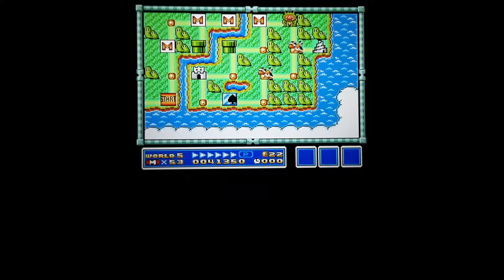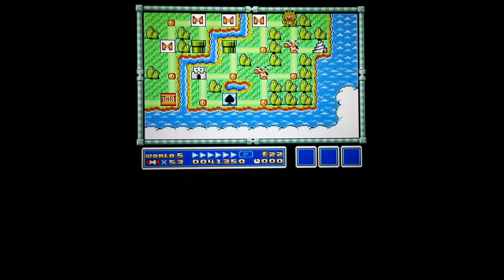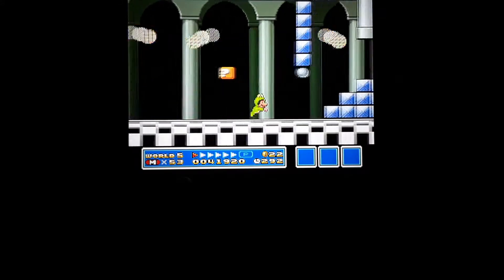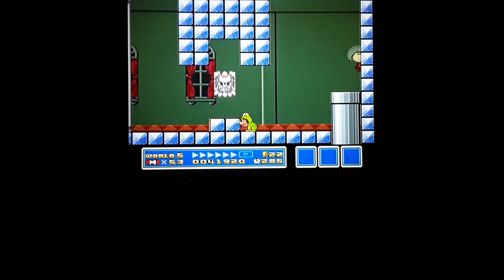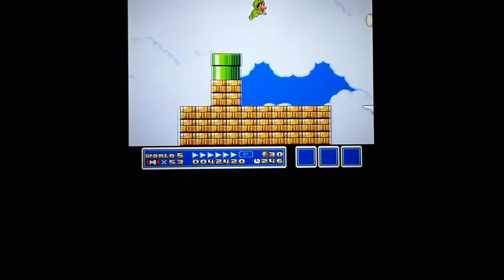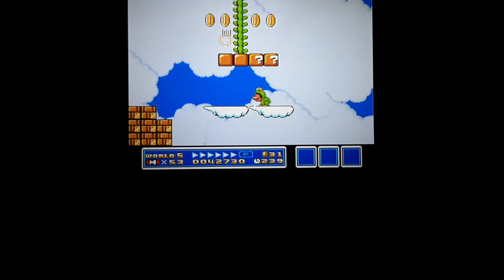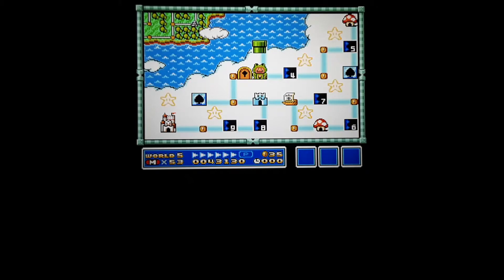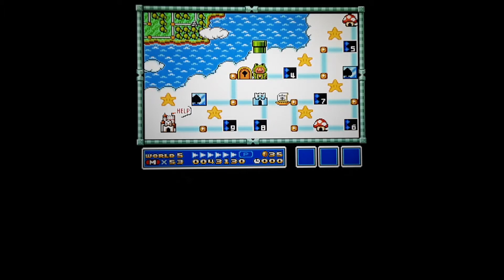Frog Suit Coin Ship Tutorial 2nd Map World 5 the Sky Super Mario Bros 3 All-Stars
Welcome back to Hazys Plays.  This is a second way of getting a Coin Ship to appear in World 5 the Sky in Super Mario Bros 3 All-Stars. The thing is I use a hammer bro to do so . Wicked Trick I would say.